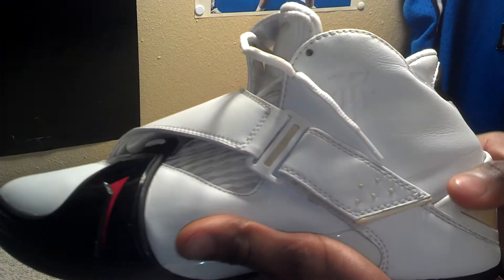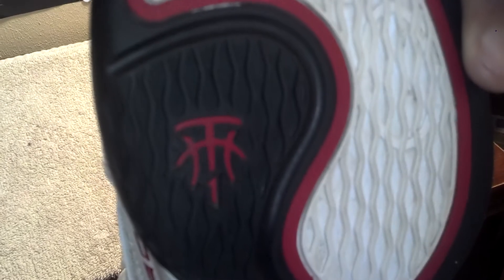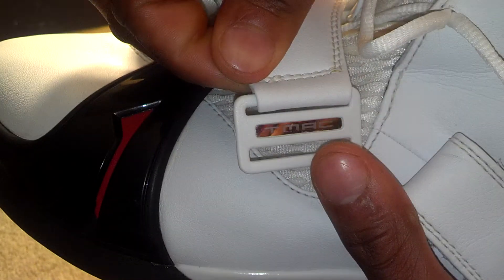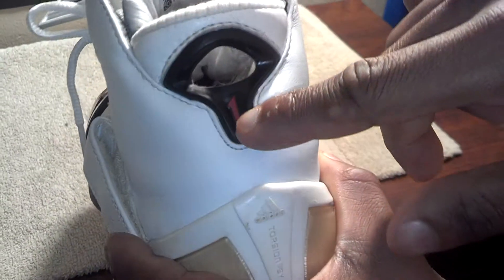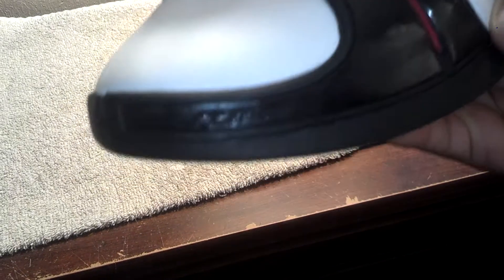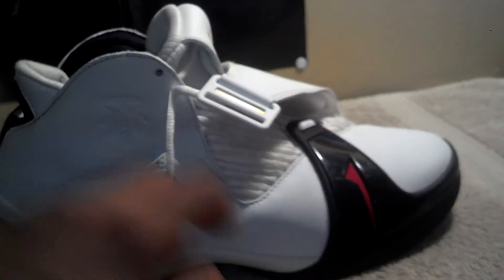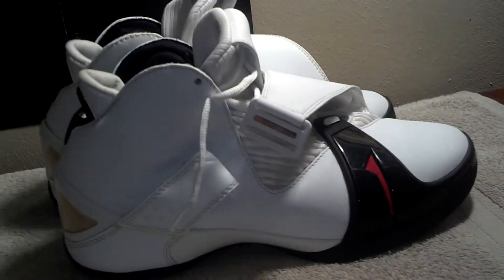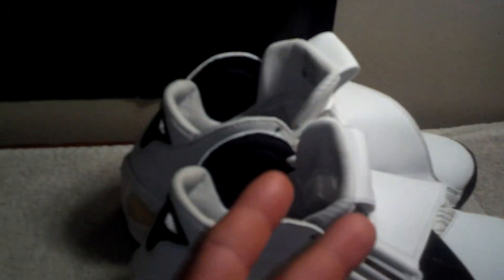Adidas Tmac 5 detailed review.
Finally found me a home cw in the Tmac 5.